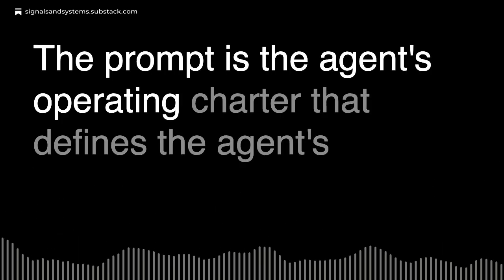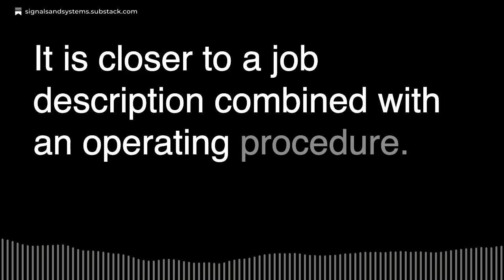What an Agent Is Made Of (Agents Part 13)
The ingredients list is short. Assembling them correctly is not.